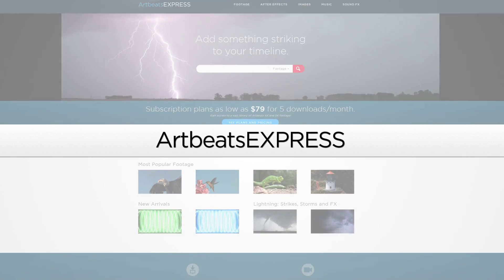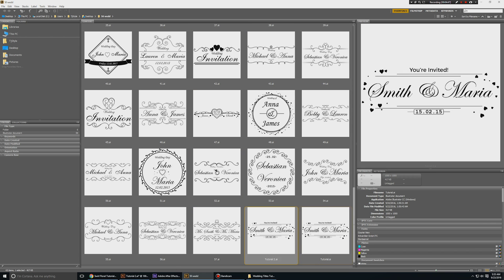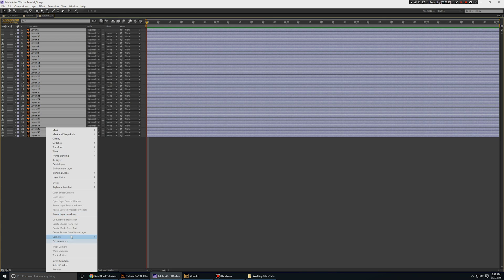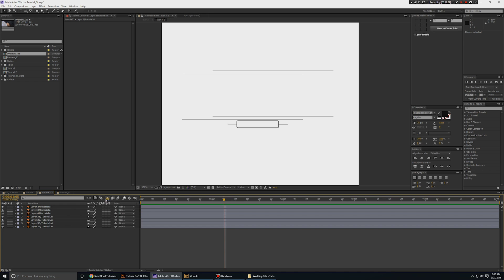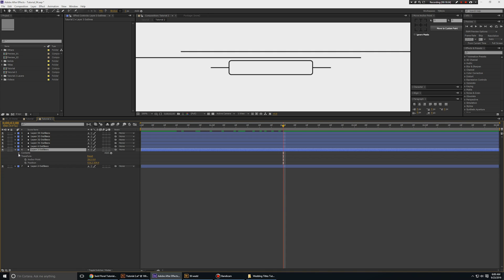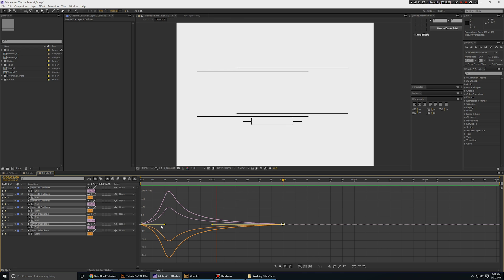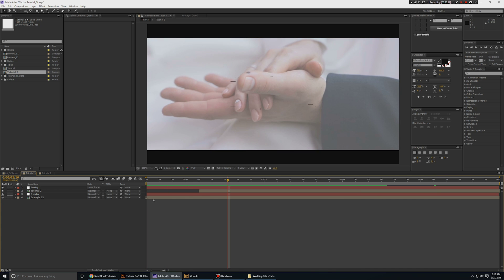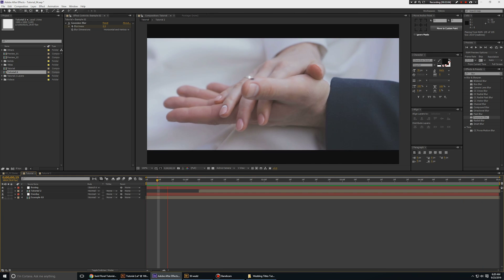Wedding Titles - After Effects Tutorial! │ Animating Wedding Titles for Wedding Videos!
Checkout My Wedding Color Correction Tutorial! -

The Titles in the video are now available for sale at -

Tutorial Maker - TjStyle!

Programs Used For Making this Tutorial Episode :

Post Editing - Premiere Pro & After Effects CC